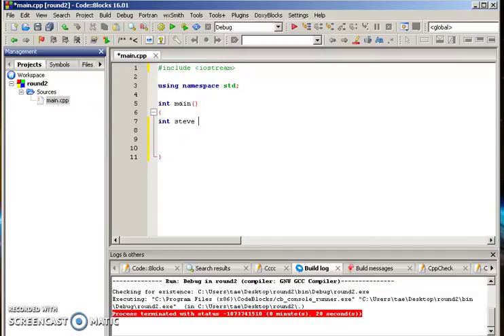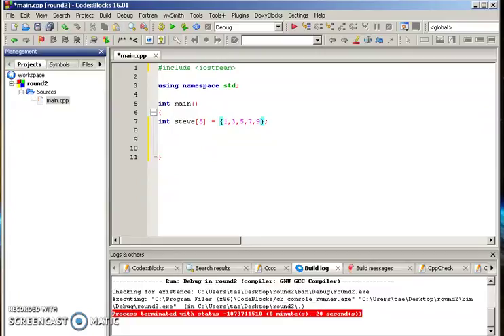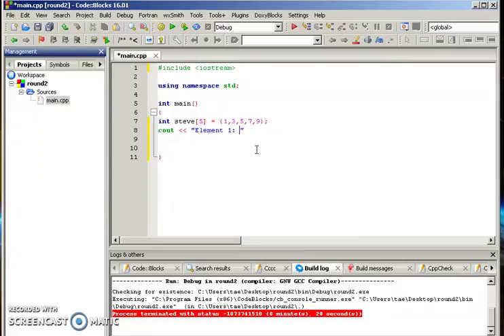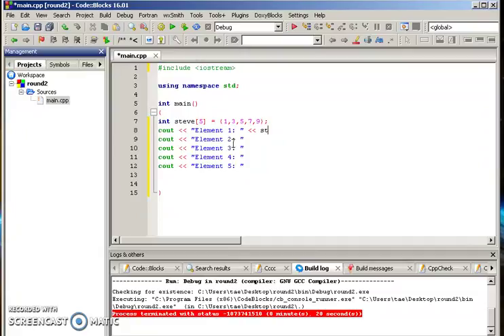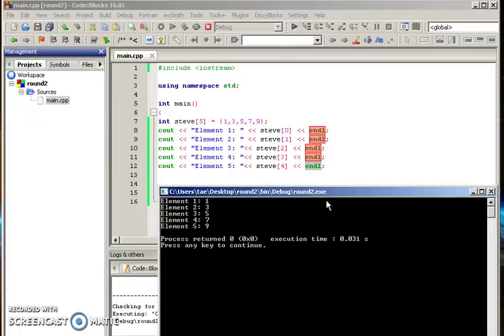How to Code | C++ Arrays Part 2 (Video 14) UPDATED!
In the first video on C++ arrays we talked all about the array, what arrays are, how arrays work, and how to use arrays; but I didn't explain how to call arrays as well as I wish I had. That is why I made this part 2 video just to give a little more information on the topic because at first, arrays can seem hard to understand.